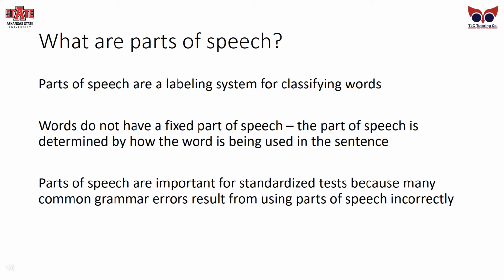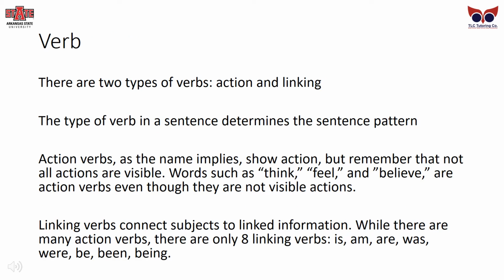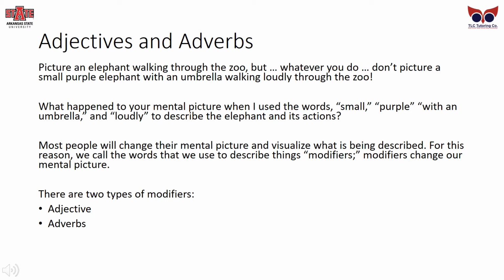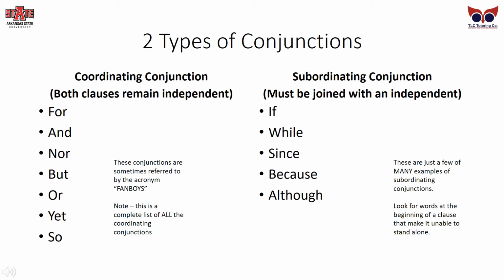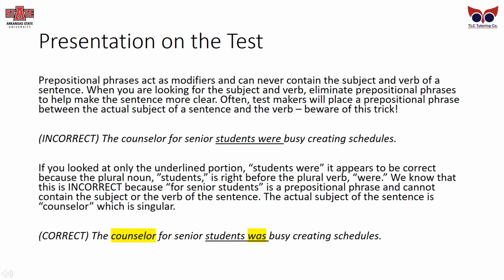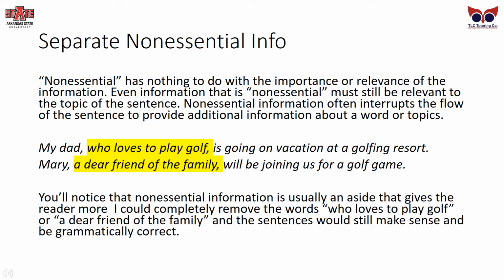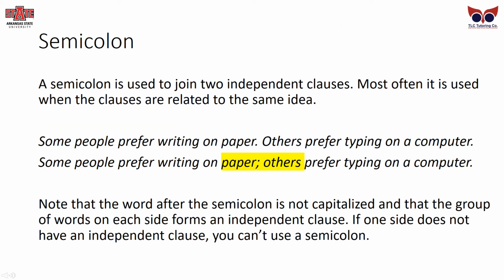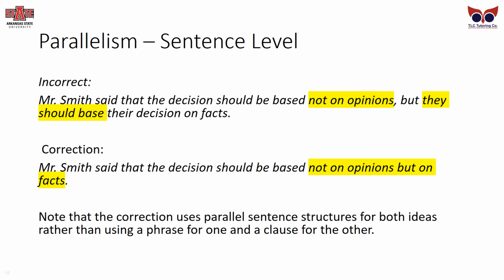Praxis Core Module 1: Writing - Grammar and Sentence Structures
Praxis Core Module 1